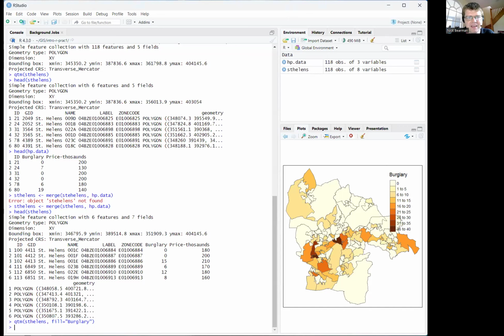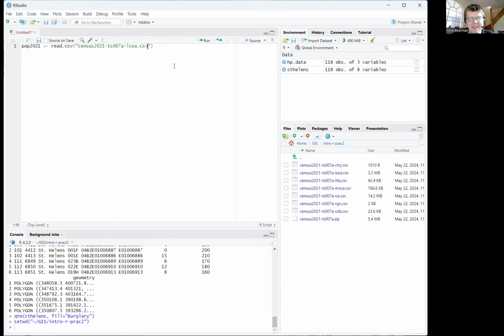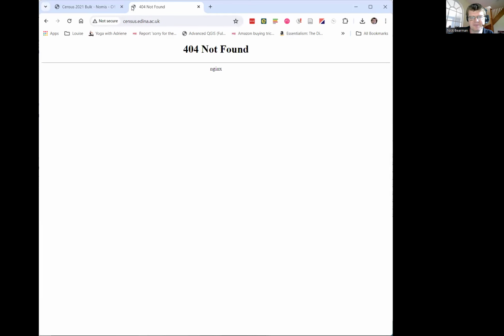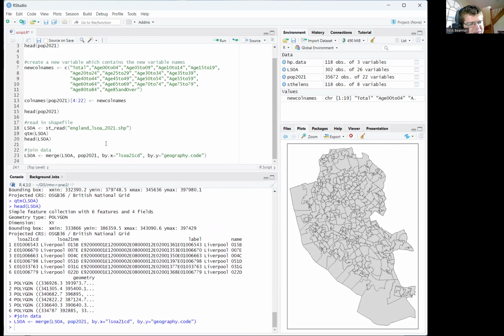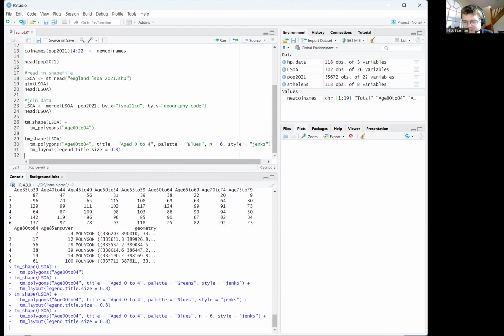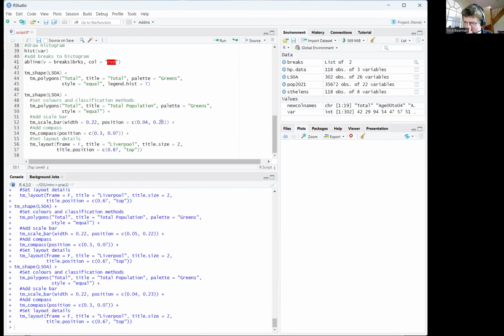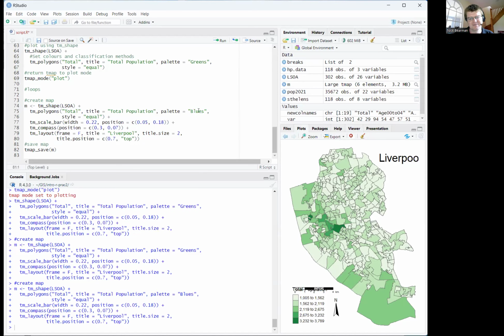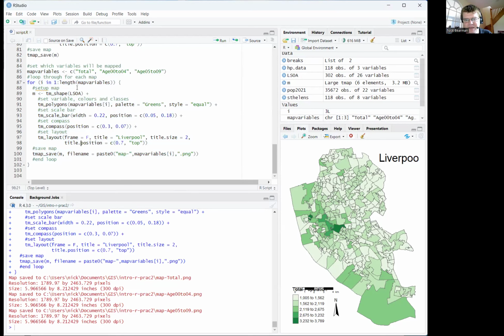Using R as a GIS: Practical 2: Making a Map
How to complete Practical 2: Making a Map from my course, Introduction to Spatial Data and Using R as a GIS.